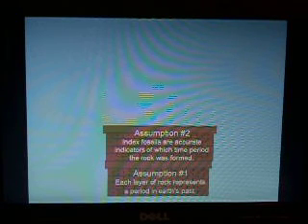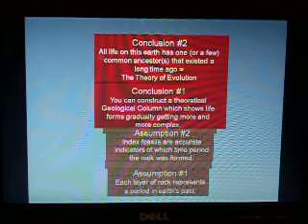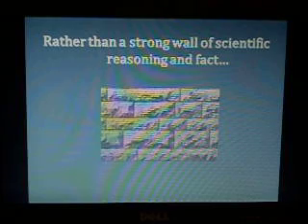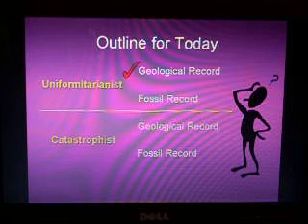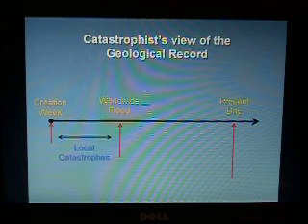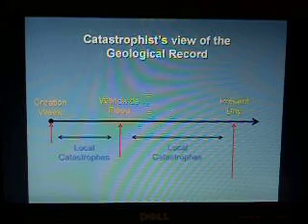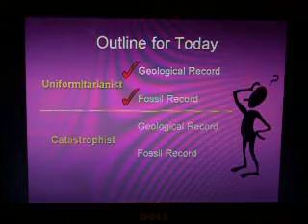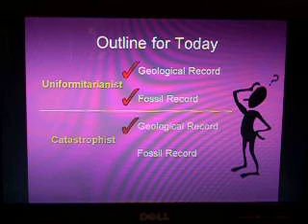Mod 8: Lecture 1 - Part 4